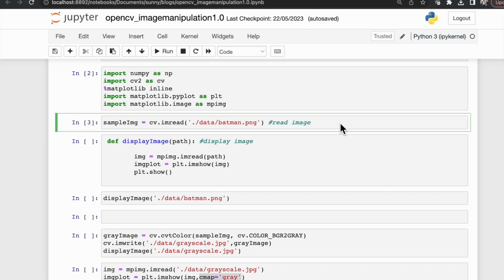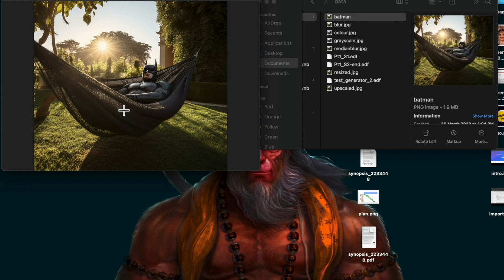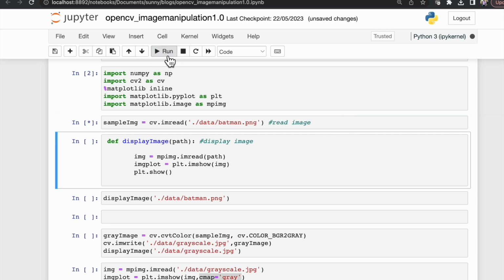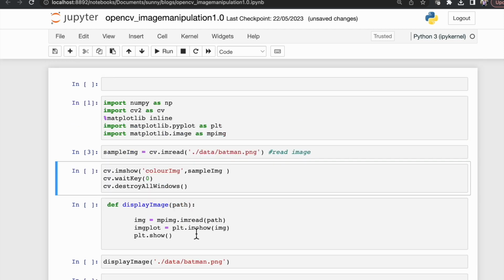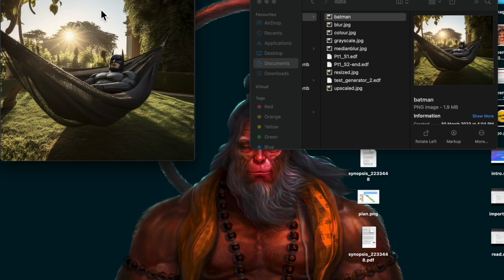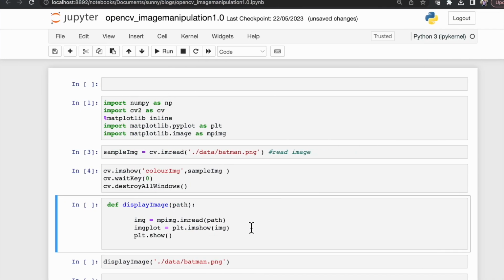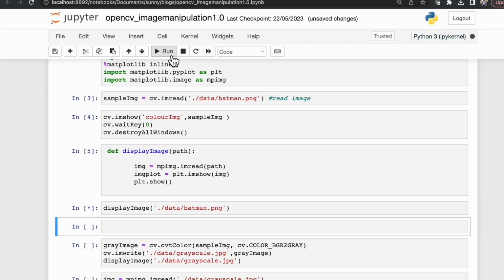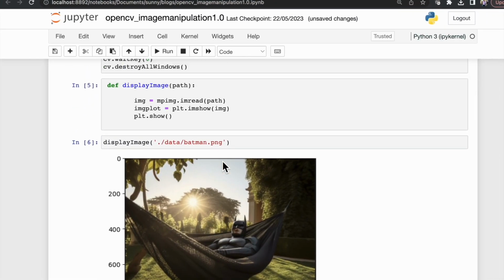opencv Image Display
It is impossible to imagine an image based ML model, be it classification, detection or segmentation without image manipulation. Opencv with its wide range of functions gives us all the strength to deal with image preprocessing.

reading and writing images